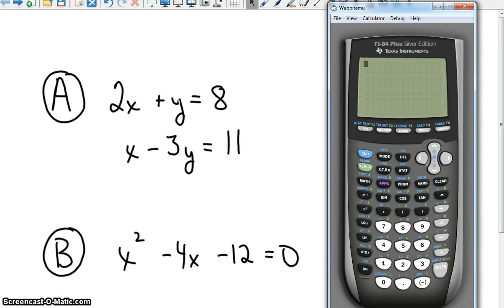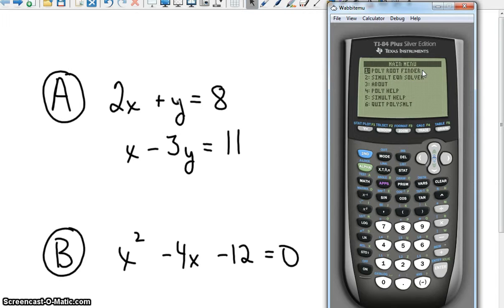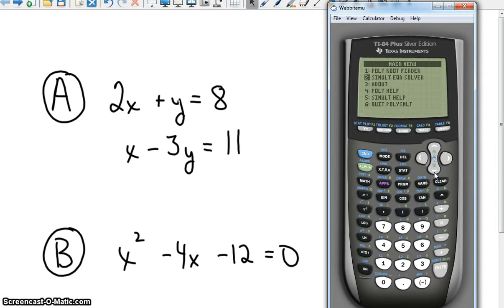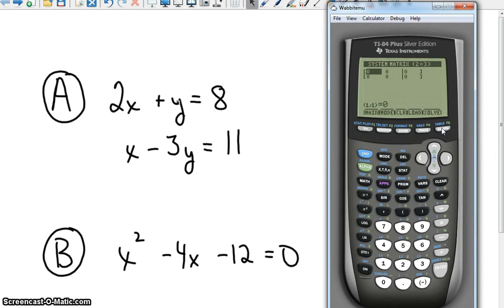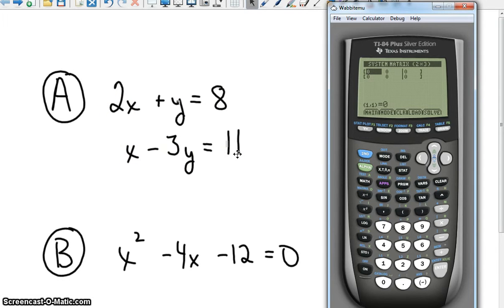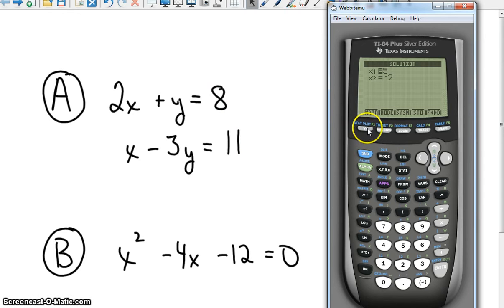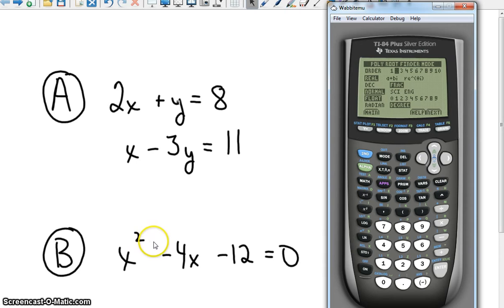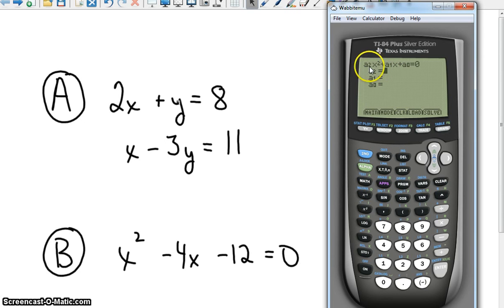Using PolySmlt2 Application TI 84 Plus